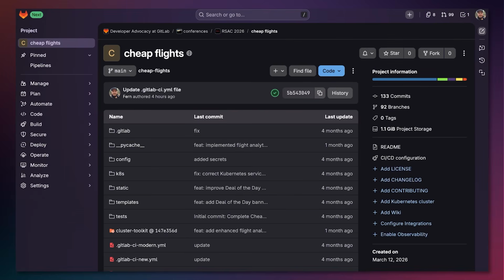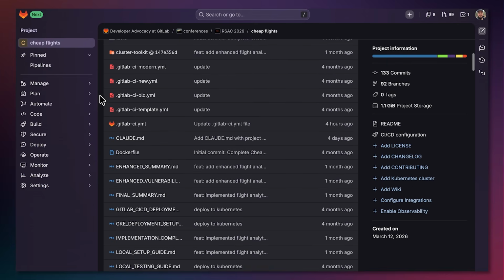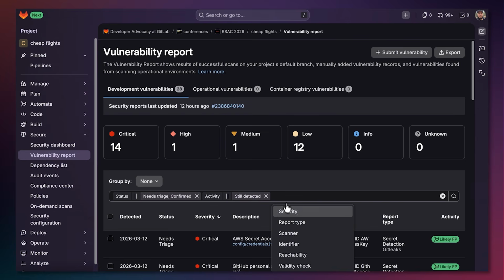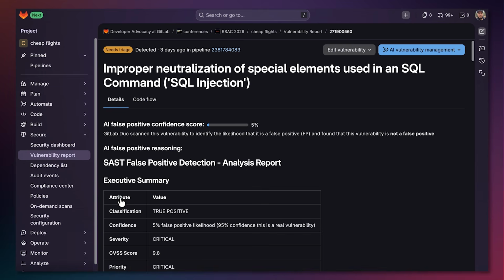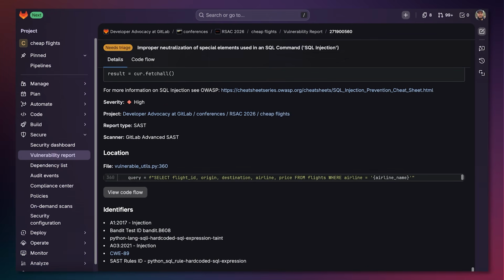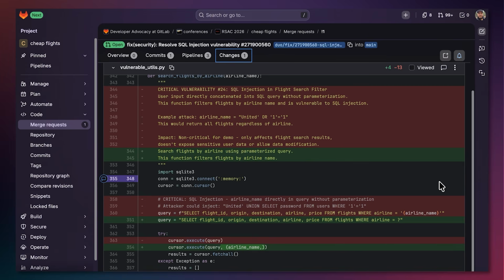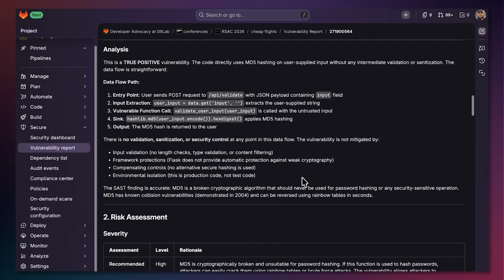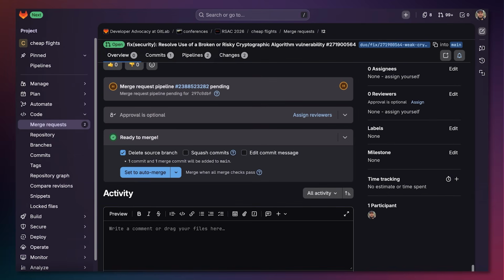New GitLab AI-Powered SAST False Positive Detection and Remediation (18.10)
Spend less time chasing noisy alerts and more time fixing real security issues with GitLab Duo. This video demonstrates how GitLab's agentic platform helps teams move faster and reduce risk without requiring everyone to be a security expert.

Key Features Covered:
  * SAST False Positive Detection: Automatically identifies which security findings are likely false positives, providing a confidence score and contextual reasoning based on your code.
  * Agentic Vulnerability Resolution: Automatically creates merge requests with high-quality fixes for real vulnerabilities, using iterative reasoning to address root causes.
  * Automated and Manual Workflows: High-severity vulnerabilities can trigger automatic merge requests, while medium and low-severity issues can be triaged and remediated manually with AI assistance.

What You’ll Learn:
  * How to enable AI security features in GitLab settings.
  * How to configure your GitLab CI/CD pipeline to run Advanced SAST.
  * How to navigate the vulnerability report and understand AI-generated assessments.
  * How GitLab Duo generates, validates, and proposes fixes through automated testing.

By keeping developers in control with plain-language explanations and automated fixes, GitLab Duo streamlines the security workflow.